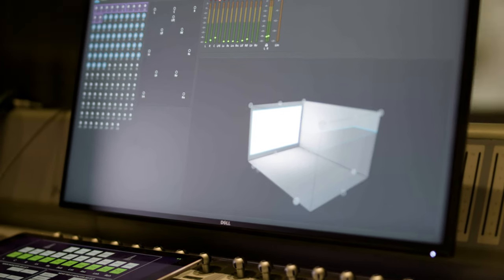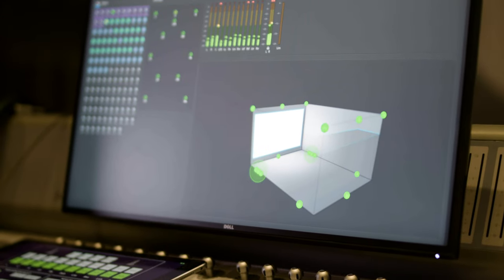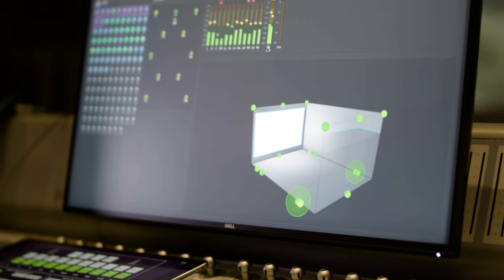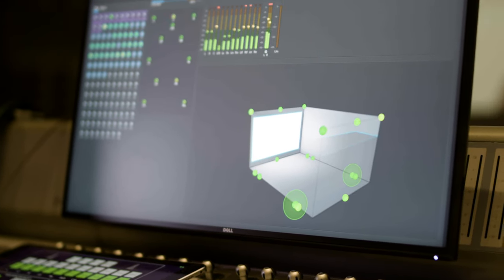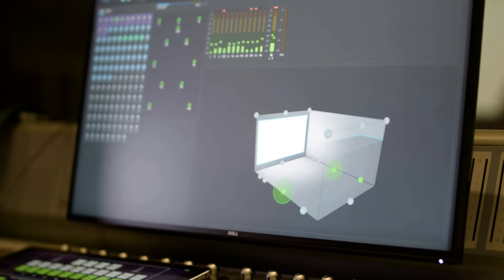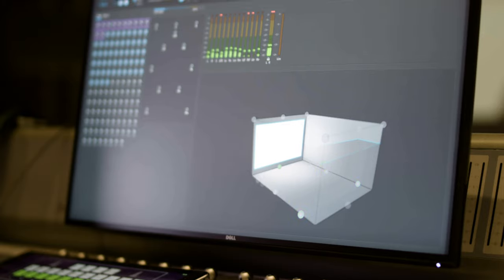The Doors: Interview with Lon Bender